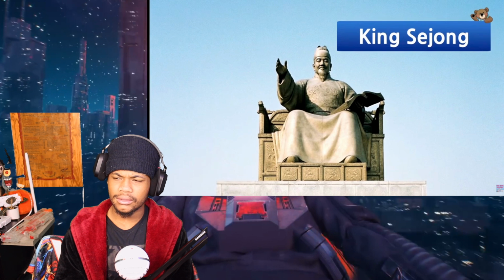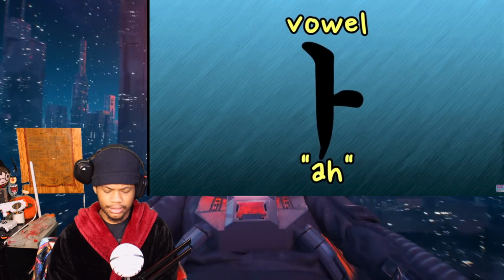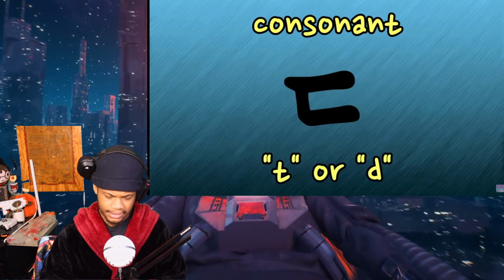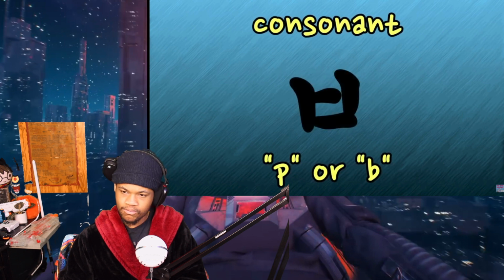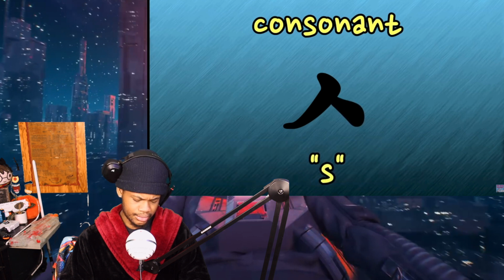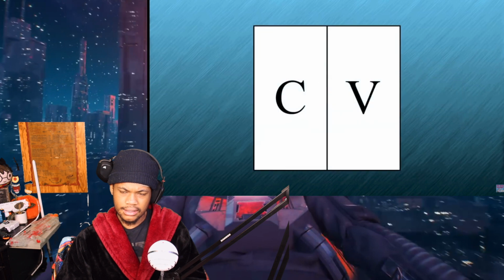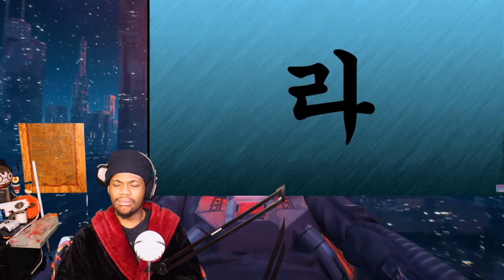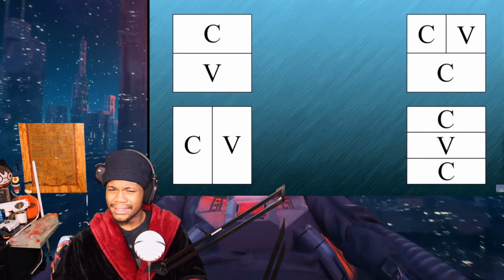Day 4 Of Tribe Loui Becoming A Better Korean Speaker Then You (Go Billy Pt. 1)